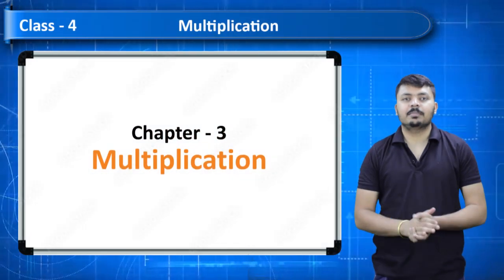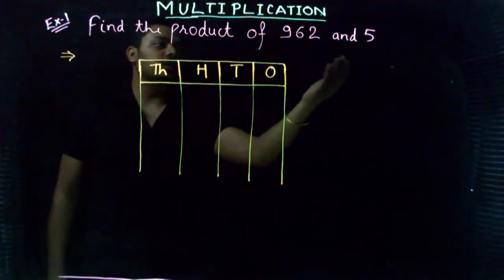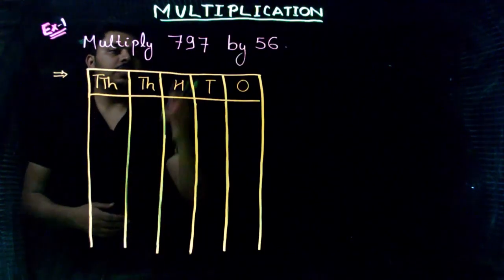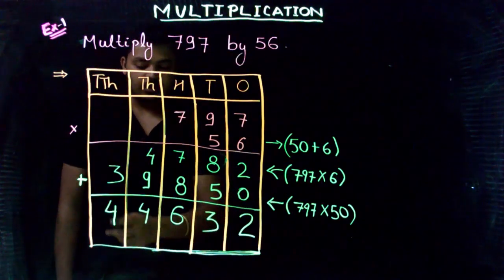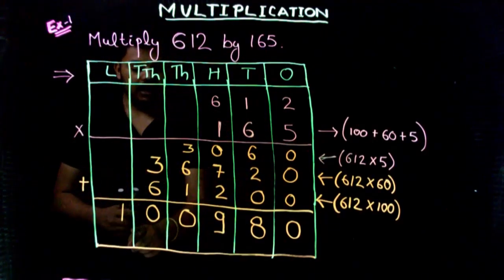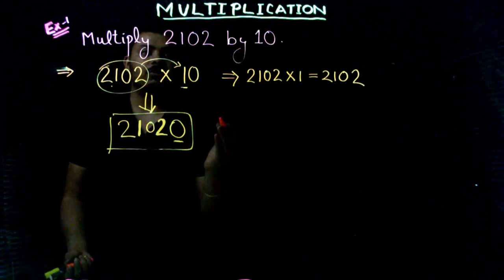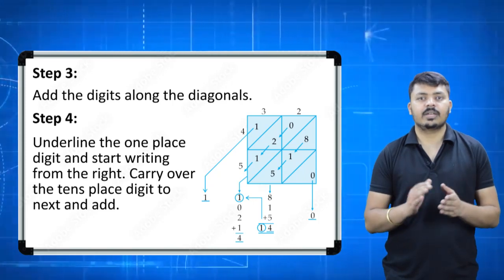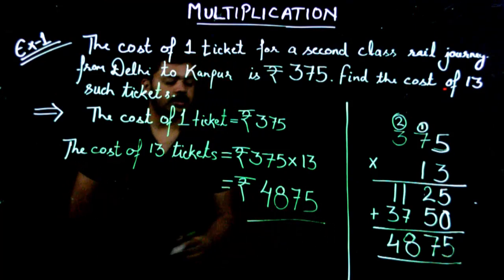Delight Math Class 4 Chapter 3 Multiplication